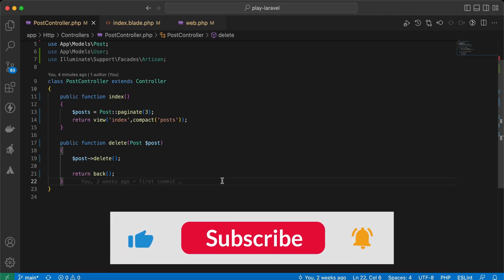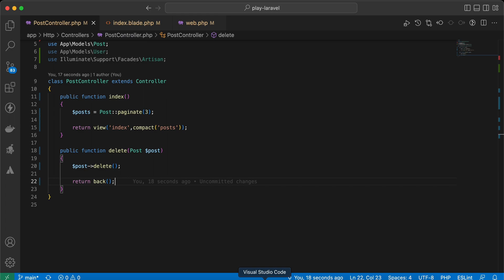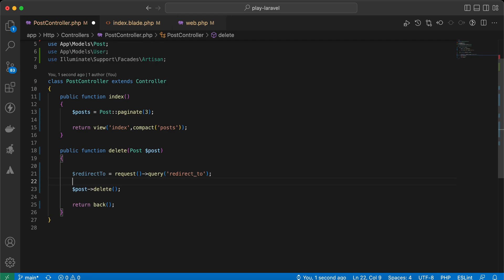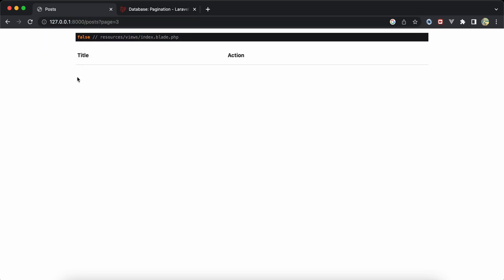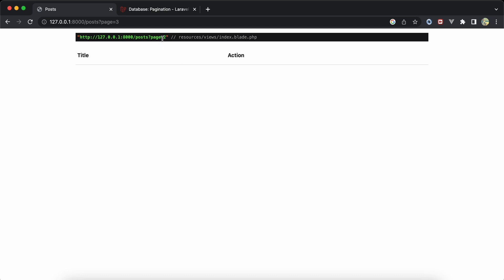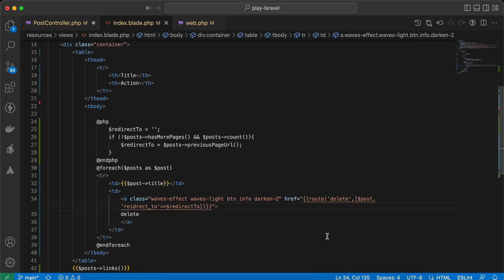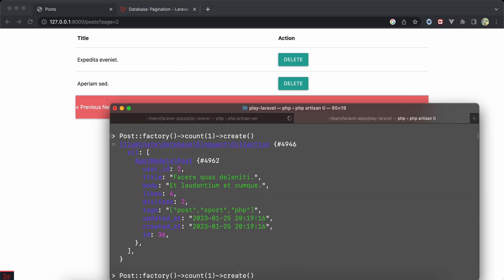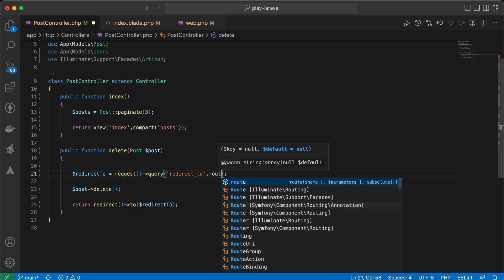Laravel Eloquent | super easy redirection after deleting for pagination